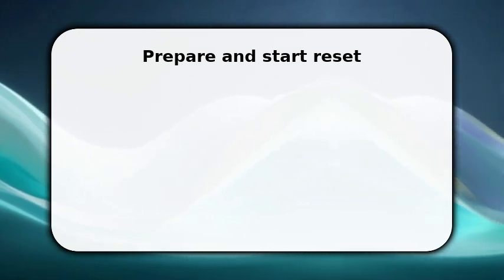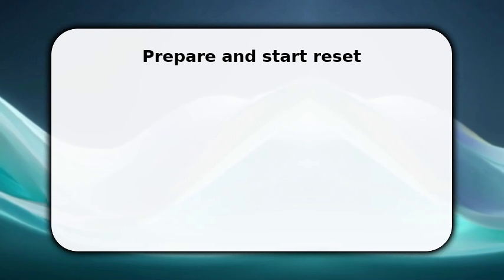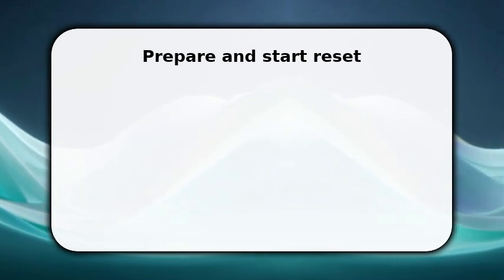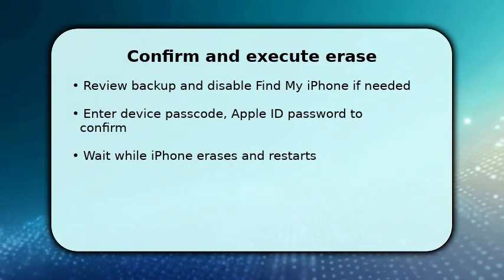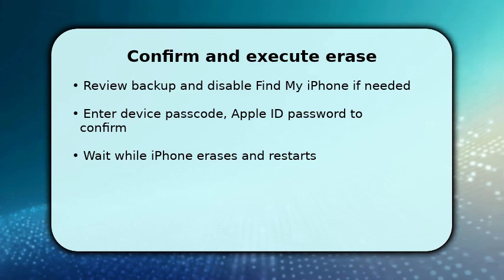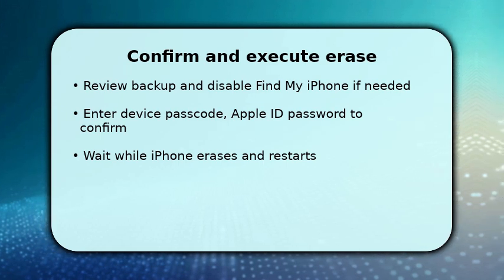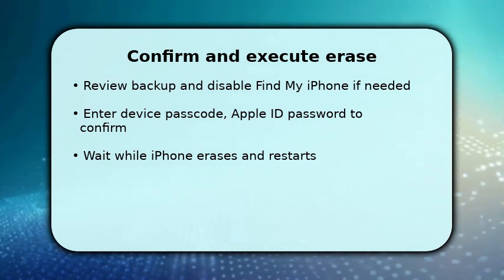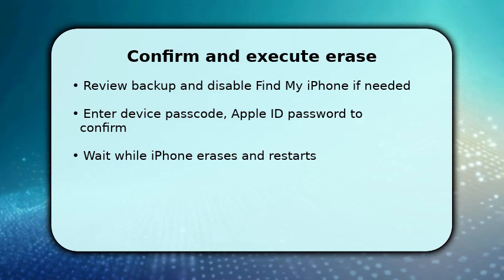How to Reset All Content and Settings on the Iphone - Step by Step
Learn the quick and easy steps to reset all content on your iPhone, including settings. This guide covers data backup before proceedthyognips through iOS recovery process.

iPhone, reset, content, settings, data backup,